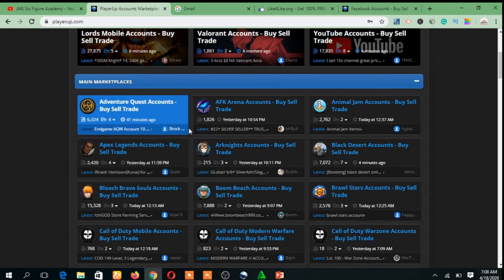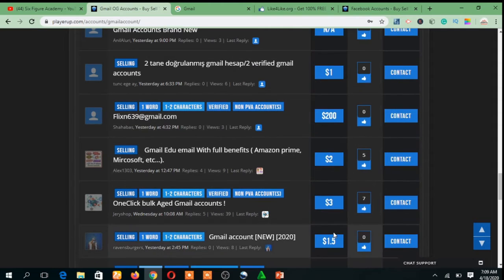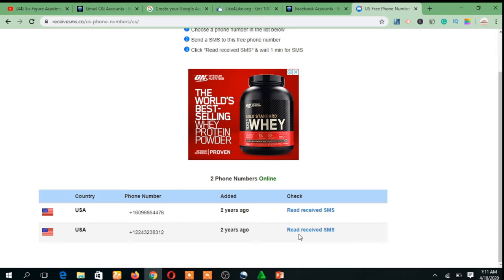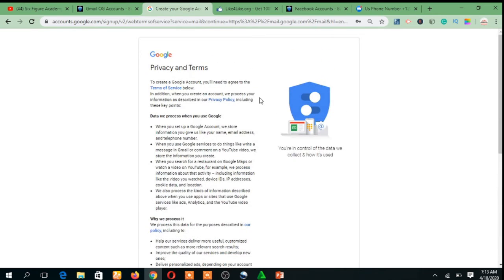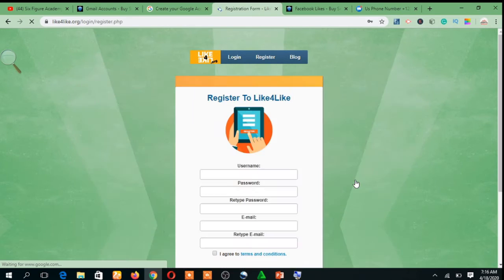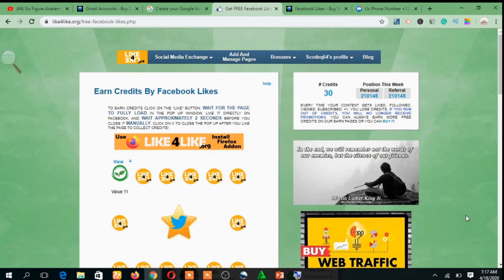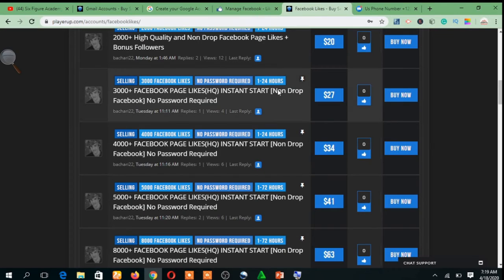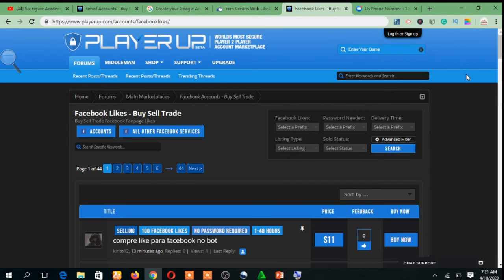GET $10 PER GMAIL ACCOUNT FOR FREE | MAKE MONEY ONLINE 2020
Free Training on how to EARN 6-Figure Side-Income Online  (must watch)

GET $10 PER GMAIL ACCOUNT FOR FREE | MAKE MONEY ONLINE

Purchase Solo Ads at Udimi click below;